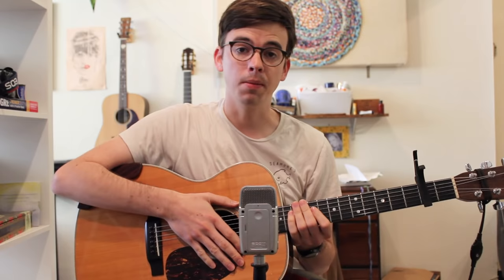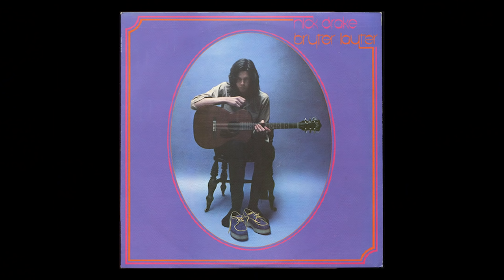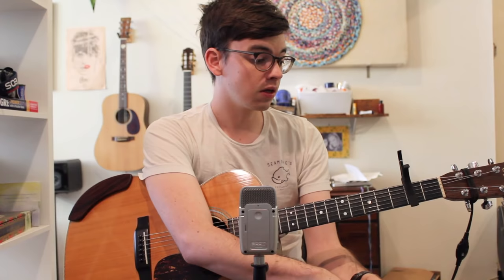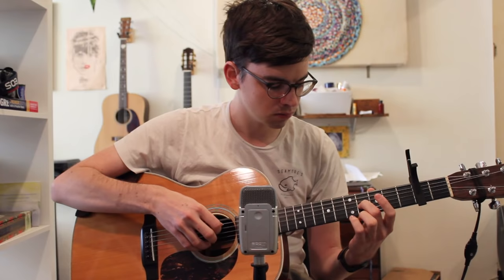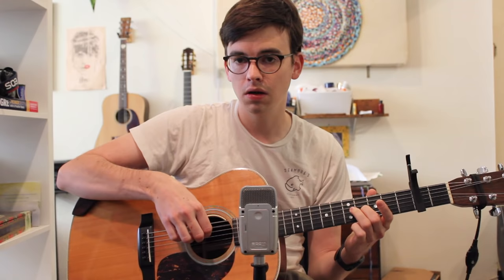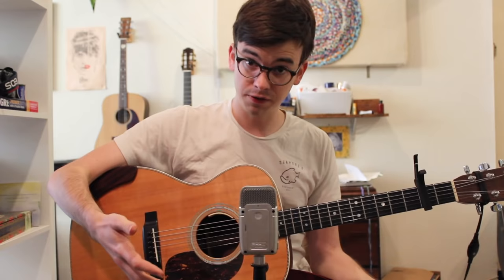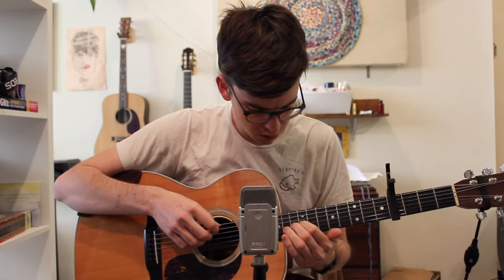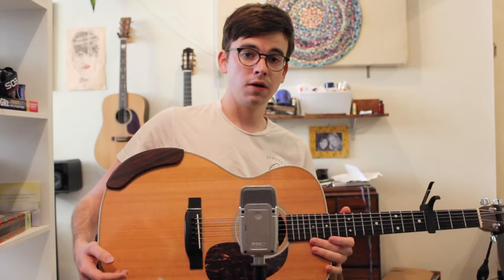Nick Drake's Tone - An In-Depth Look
THE TUNING IS ACTUALLY CGCFCE CAPO 2. Youtube doesn't let you d annotations any more, or I would have changed it in the video. Sorry!!!

Please leave any comments or questions! There's definitely a lot of guesswork and inference involved here, but this is the best I've got. Just my little tribute to a (still) underappreciated genius. My guitar here is a Martin 000-28H. I'm recording on a Zoom H2 and have a little compression going on.